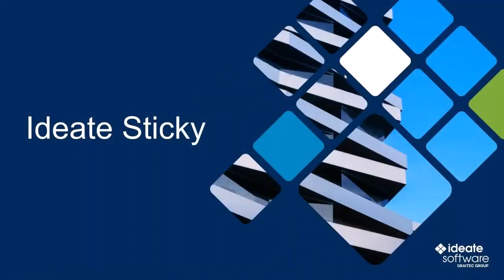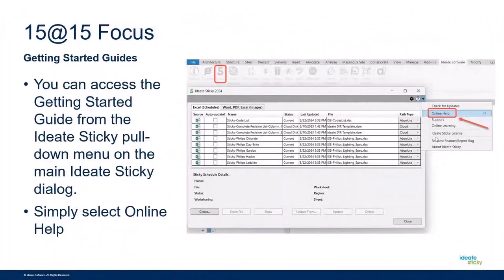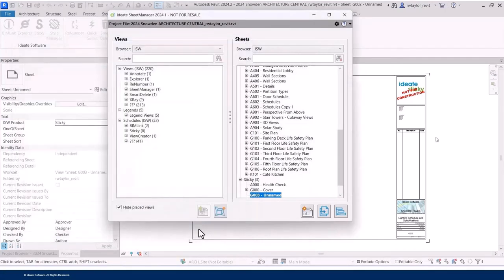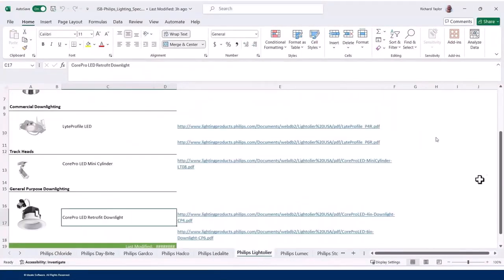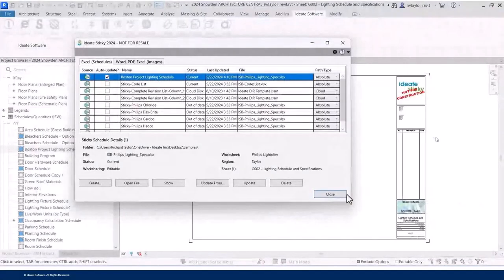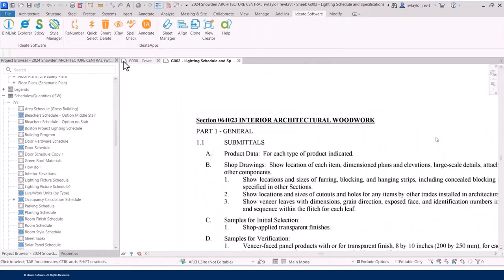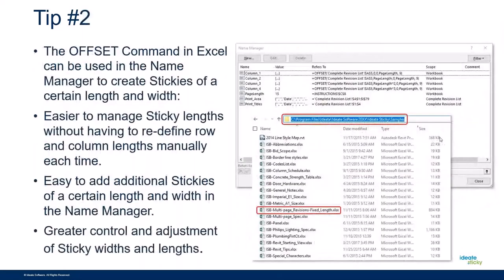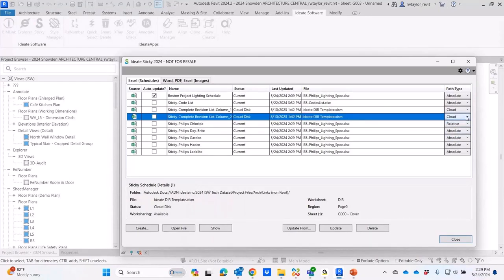15@15: Integrating Non-BIM Data with Ideate Sticky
In this 15@15 recording, you'll unlock new possibilities in organizing and presenting non-BIM data within your Revit projects with Ideate Sticky.

Learn how to simplify the creation and management of header text within Revit Schedules, cater to various non-BIM requirements such as code lists, general notes, consultant data, and diverse tabular non-BIM data types.

▬ Follow Us ▬▬▬▬▬▬▬▬▬▬▬▬

▬ About Us ▬▬▬▬▬▬▬▬▬▬▬▬